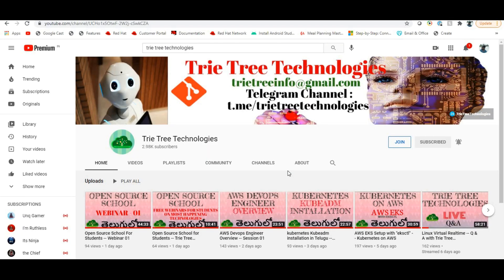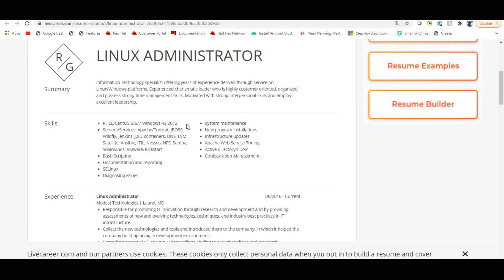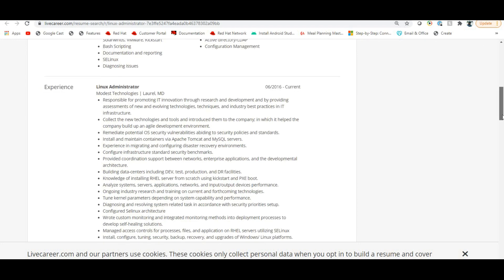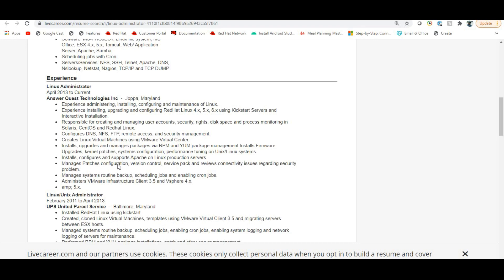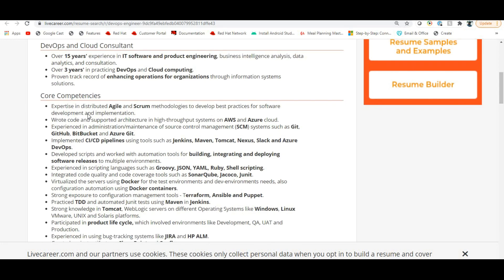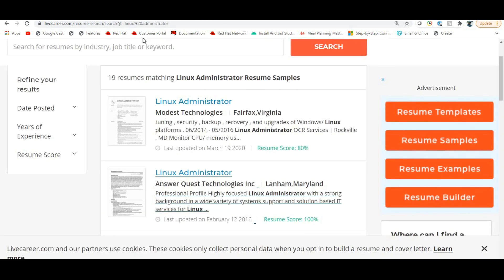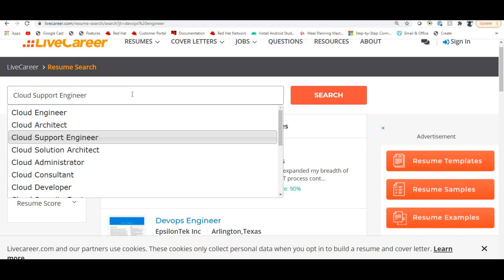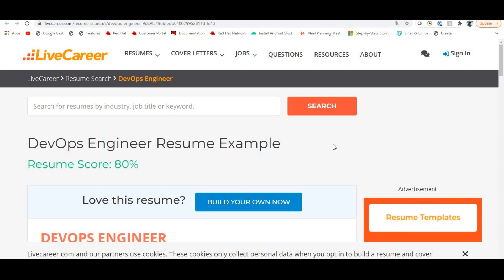How to write Resume & How to get Templates -- DevOps, Linux and Many.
Trie Tree Technologies